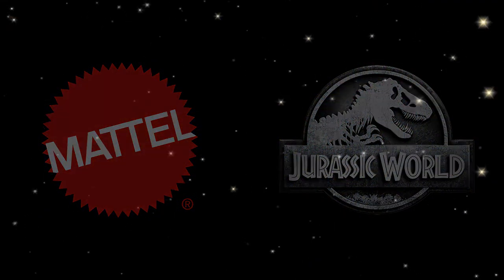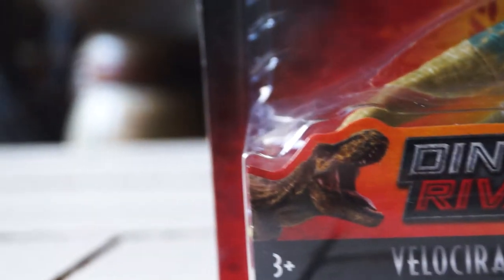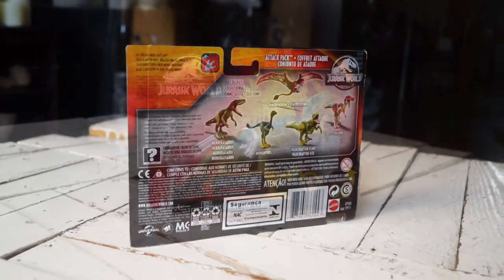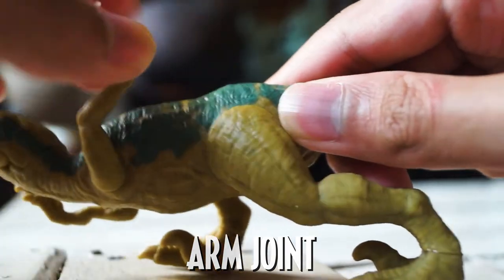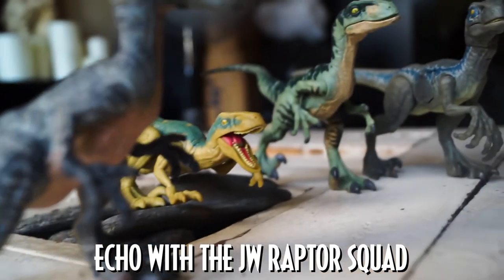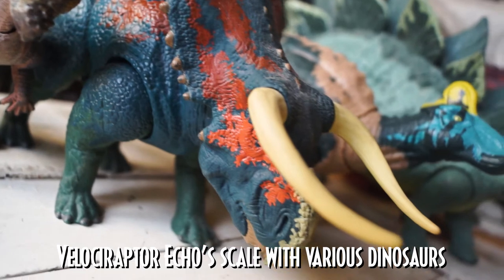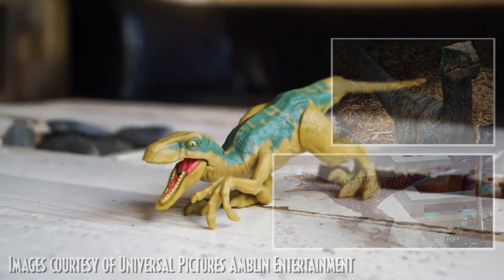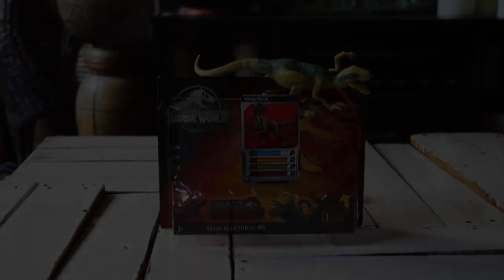Quick Toy Review: Jurassic World Dino Rivals Attack Pack Velociraptor Echo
FEATURING: Mattel's Jurassic World Attack Pack Velociraptor Echo! Watch on as we take a closer look on one of the raptors of Jurassic World's Raptor Squad!
HIGHLY RECOMMENDED TO WATCH WITH EARPHONES/HEADSET
Join me in this quick review on one of Mattel's lesser-common dinosaurs! Echo is known for having a scar and an offset jaw, caused by a fighting incident with Blue over dominance in their youth, but as for this wonderful toy, is she fit for the crouching raptor pose? will she break easily? is she reminiscent of its movie counterpart up close? Let's find out!